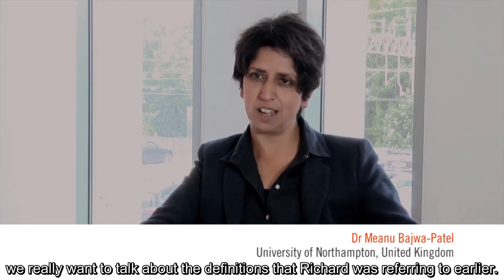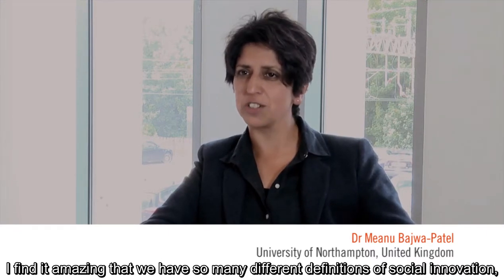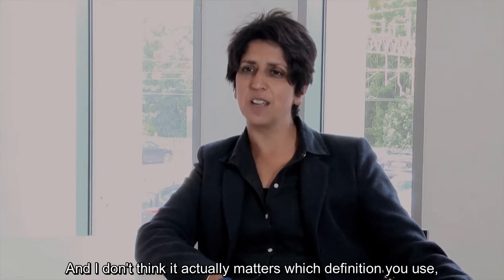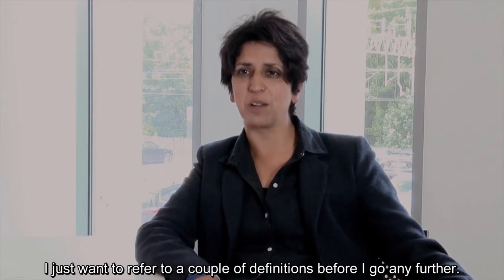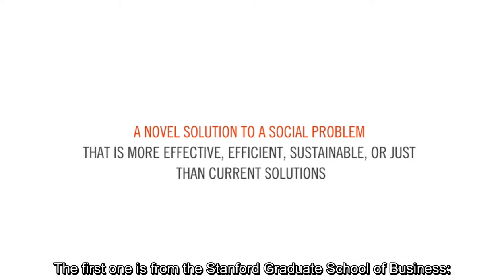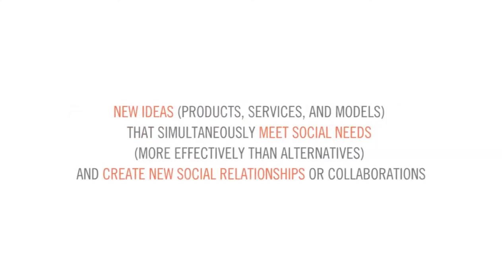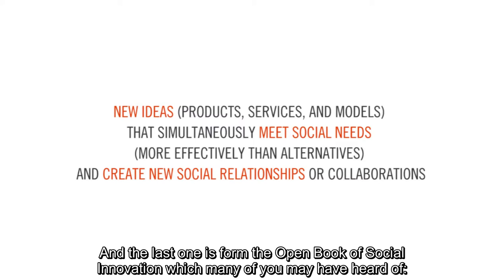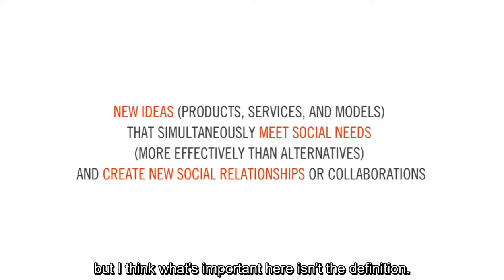MOOC: Building the culture of social innovations | Module 2: Roots of social innovations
Roots of social innovations by Richard Hazenberg and Meanu Bajwa Patel from Universiry of Northampton.

MOOC: Building the culture of social innovations in communities of practice is a part of project Building culture of social innovations in higher education institutions founded by Erasmus +. Partners: Collegium Civitas, University of Island, University of Northampton, Ashoka